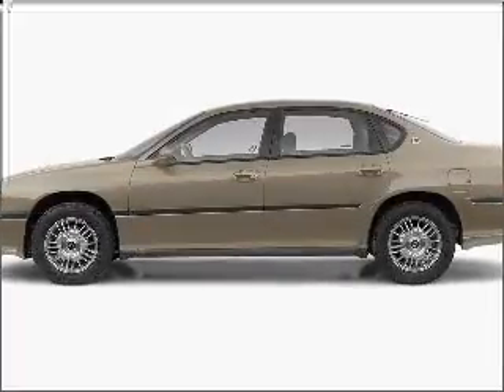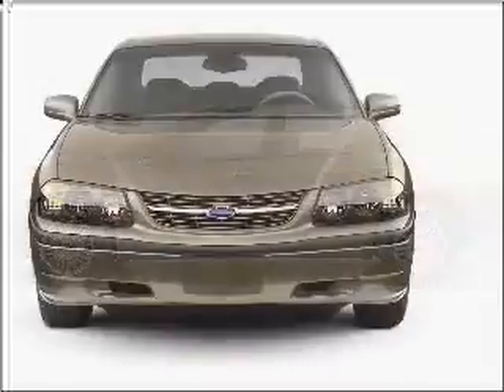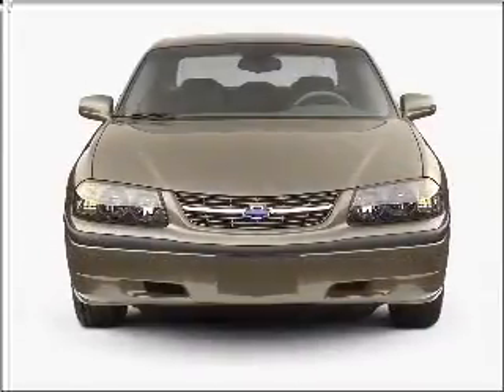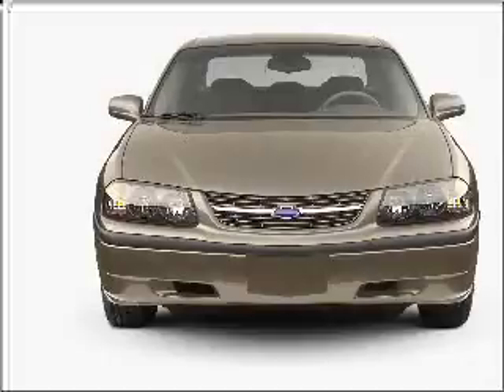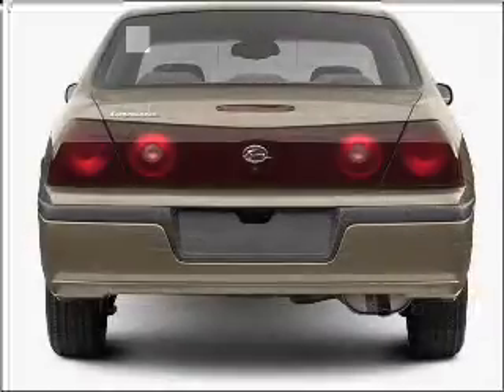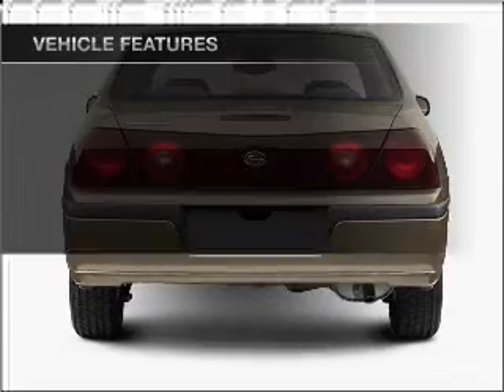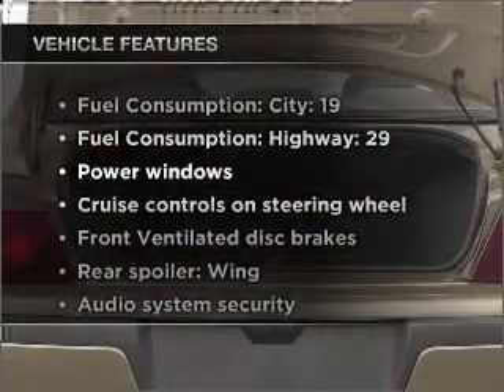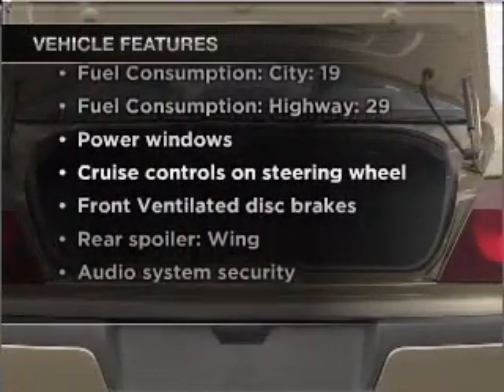2003 Chevrolet Impala - Springfield OH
Year: 2003
Make: Chevrolet
Model: Impala
Trim: LS
Engine: 3.8 liter 6 cylinder 12 valve
Transmission: 4-Speed Automatic
Color: Champagne
Mileage: 85953
Address:
1501 Hillcrest Ave